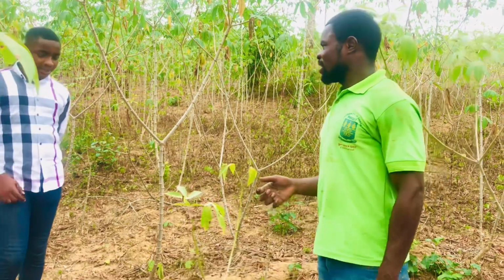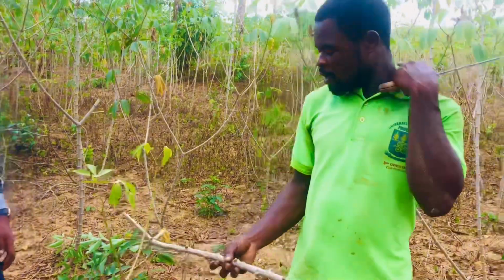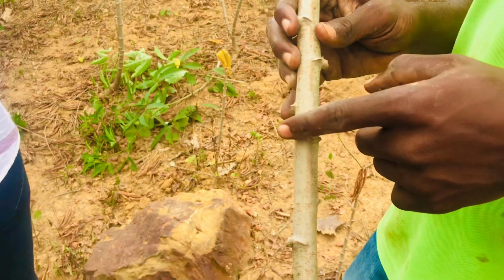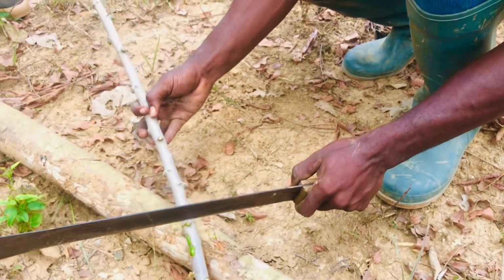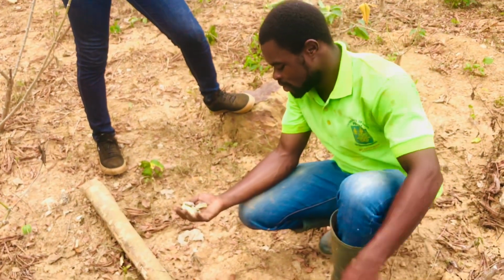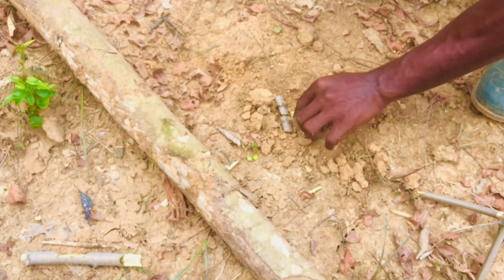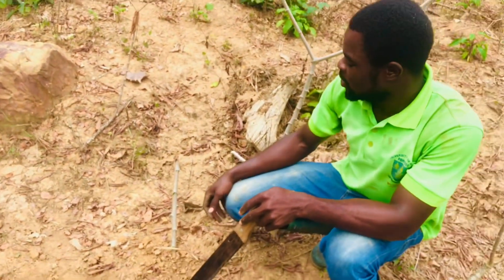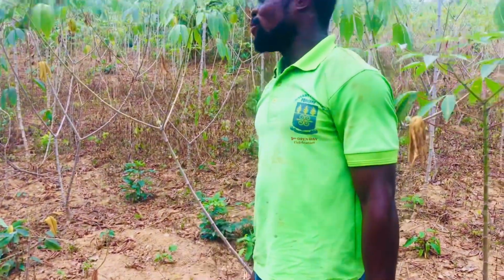How to Grow and Harvest Cassava in Less than 5 months! | Modern Technology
This week we look at "How to grow and harvest cassava in less than 5 months". This video takes us through the process of growing cassava using the modernized way instead of the traditional way of doing things.

Title: Wonsuom